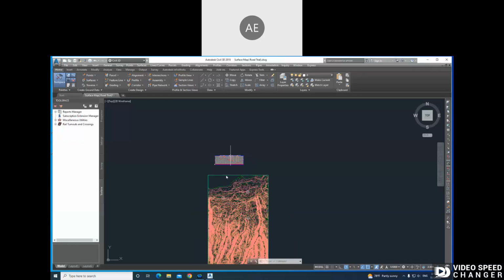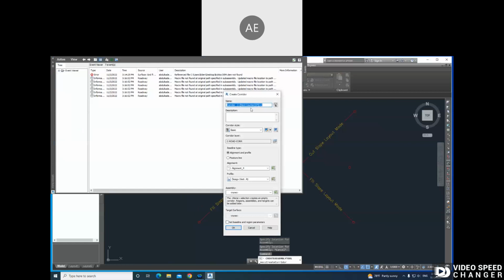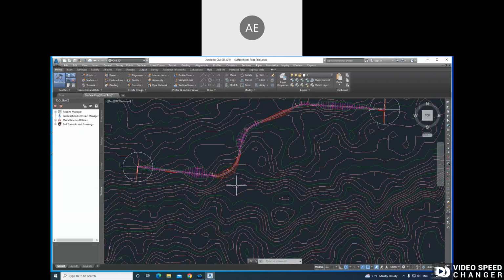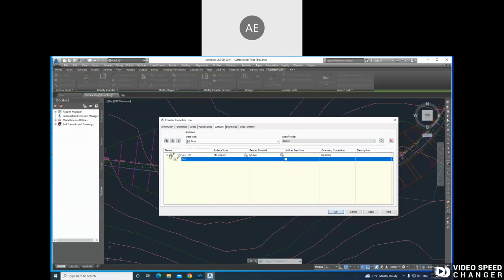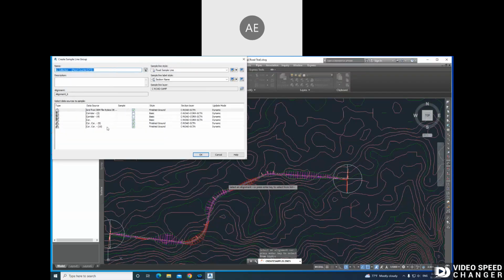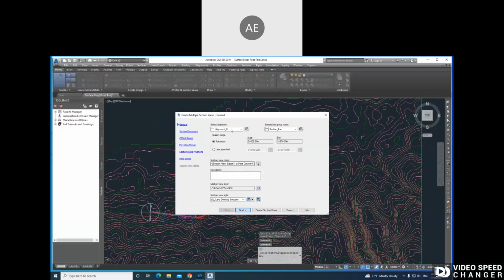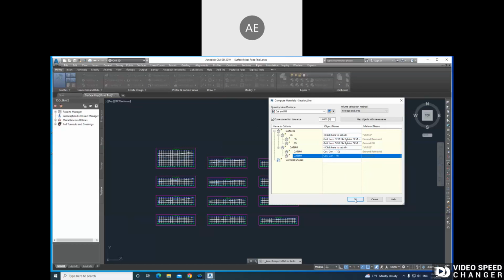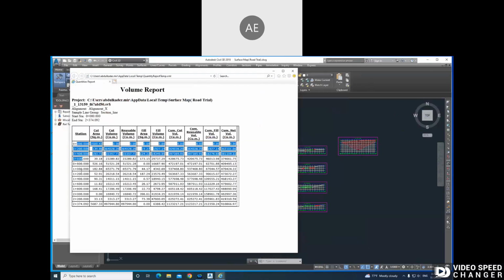Part 2 Civil 3D